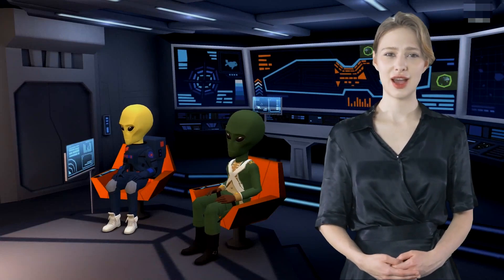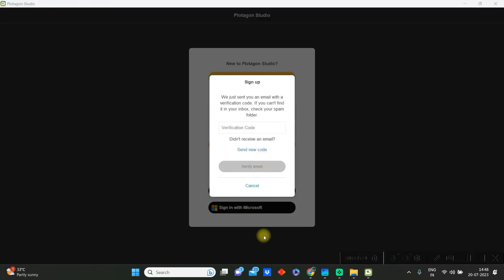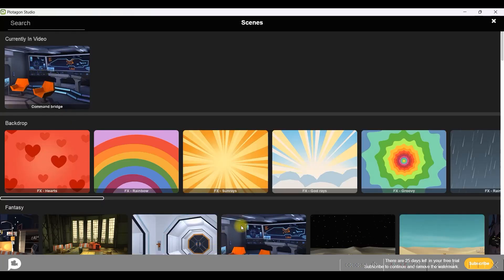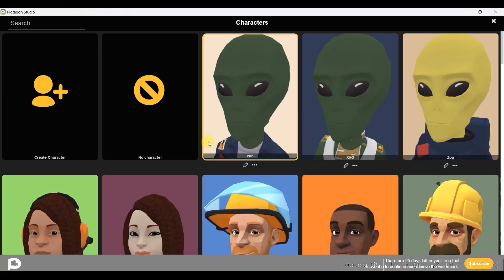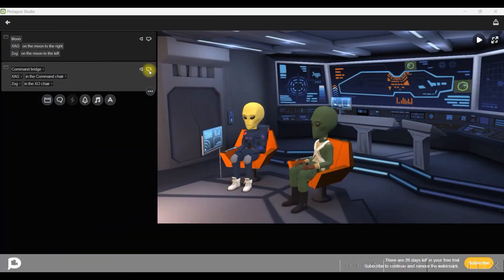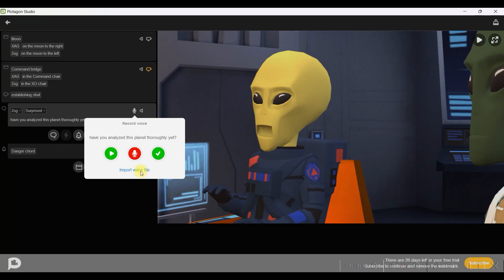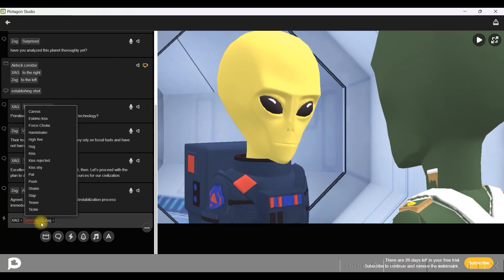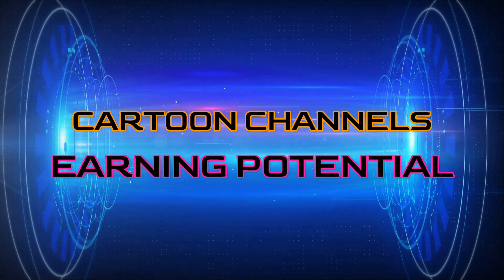How to make Full animated cartoon videos with Chatgpt | FREE AI Animation Generator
FREE AI Animation Generator: Create Cartoon Movie with ChatGPT AI.This free animation generator is available not only on desktop but also on your Android or iOS devices. In this quick AI video tutorial, I will guide you step-by-step on how to create your own animation movie using ChatGPT AI and the free text-to-animation generator. So, let's get started!

Click the Facebook link below to get notifications and communicate with me:
For Video Editing:

-Poulami